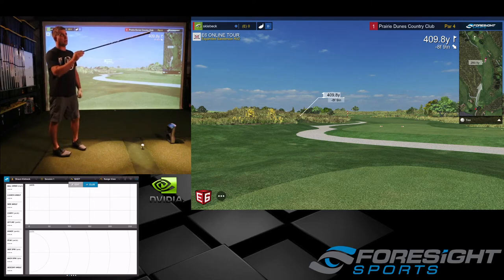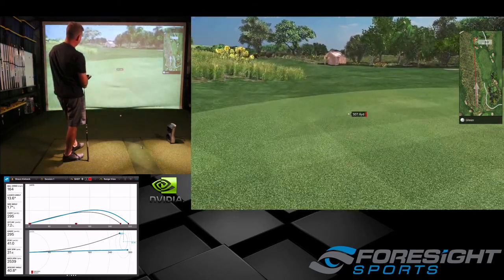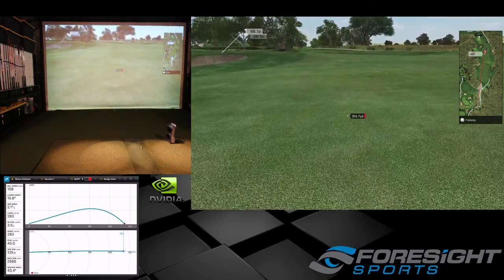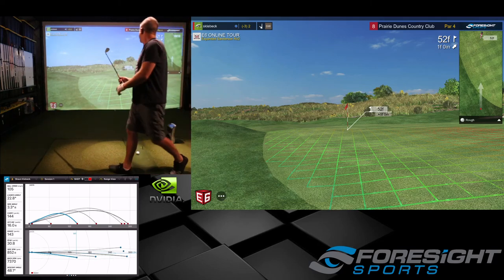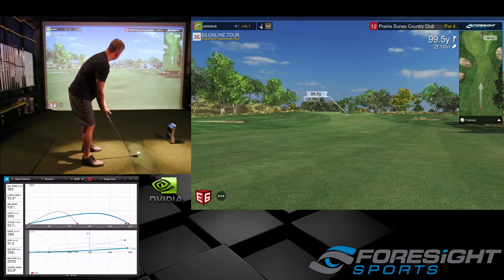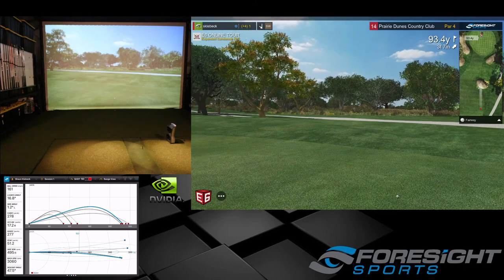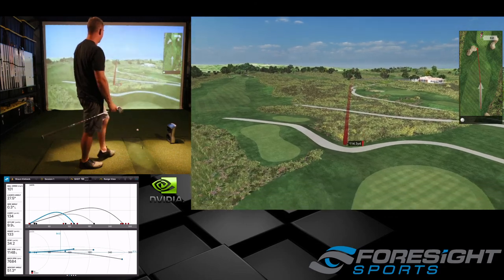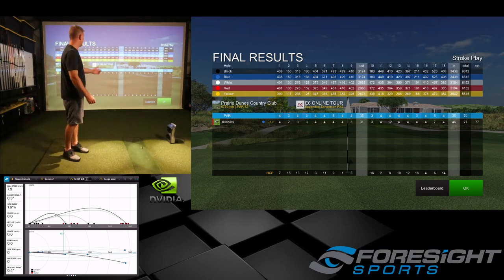GCQuad vs E6 Connect Carry Distances - Playing PRAIRIE DUNES COUNTRY CLUB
E6 Connect Online Tour League Expanded Sanderson Rd2

Comparing carry distances between E6 Connect software and the Foresight Sport Performance Fitting APP using GCQuad and a iPad Pro 11" gen2

AN AMERICAN ORIGINAL AND ONE OF THE MOST SCENIC GOLF COURSES ANYWHERE
This week we’re headed to the Sunflower State for scenic views, rich history, and championship golf. Near Hutchinson, KS, is a world-renowned course, with a style of play that belies its location. Prairie Dunes Country Club, a links style golf course located in the middle of America, will rival the best tracks of the British Isles. It was opened in 1937, and has been widely considered one the best courses in the world, ever since.

The golf course was founded by Emerson Carey, owner and founder of the Carey Salt Company and his four sons.
Emerson Carey was a passionate golfer and had traveled the world to play the best golf courses. Many believe the links style of Prairie Dunes was inspired by his time golfing in Scotland and why he chose Perry Maxwell to be the architect.
The golf course was designed by Perry Maxwell, who is known for the Scottish influence on his designs, and the renovations he made to Augusta National Golf Club.
These renovations include: Moving the tee-box back 50 yards on the first (now the 10th) hole. This changed transformed the hole from a benign par-4 to one of the most difficult holes in Masters Tournament history.
Ben Crenshaw said that Maxwell’s re-design of the 10th at Augusta was, “one of the great strokes in golf architecture.”
Prairie Dunes received its Audubon International certificate:
Audubon International is a non-profit that works with community developments and golf courses to implement sustainable resource management.
Prairie Dunes Country Club is widely considered to be one of the best courses in America. Honors include:
#9 of America’s Best Classical Golf Courses – Golfweek
#30 of America’s Best Classical Golf Courses – Golf Digest
#16 in the US and #25 in the World – Golf Magazine
#2, #8, #10 among the Best 99 Holes in the U.S. – Golf Digest